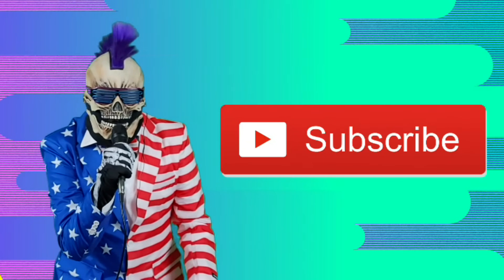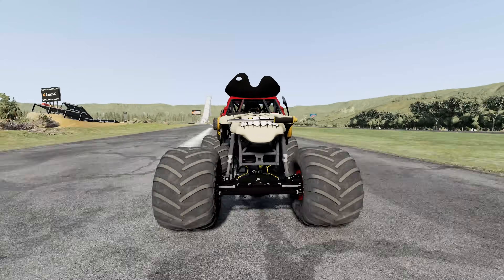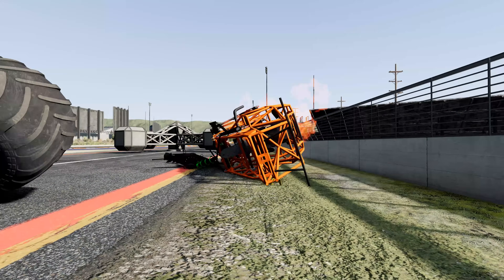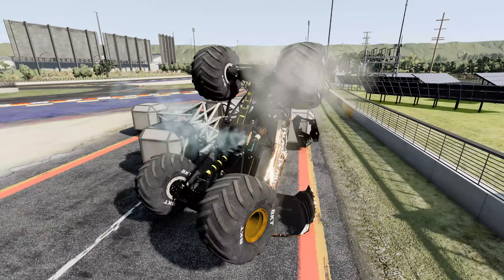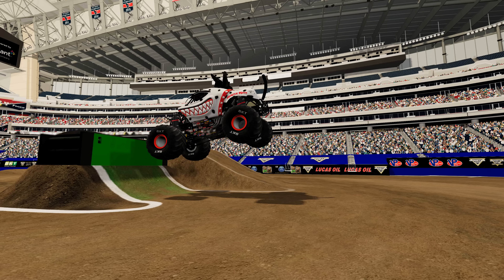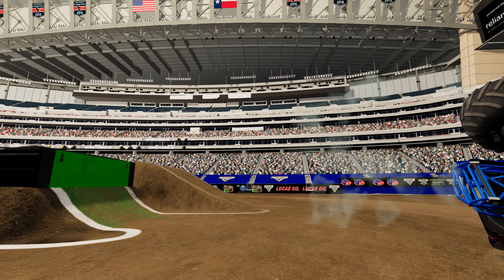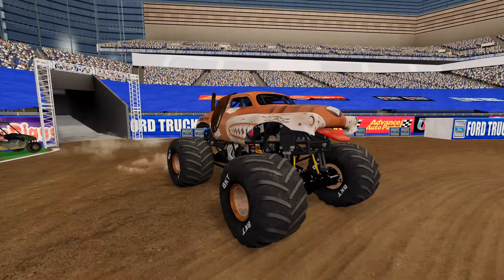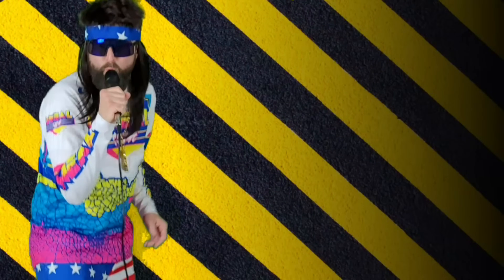Monster Truck Mud Battle #37 | BeamNG Drive | Mace Mace Tv